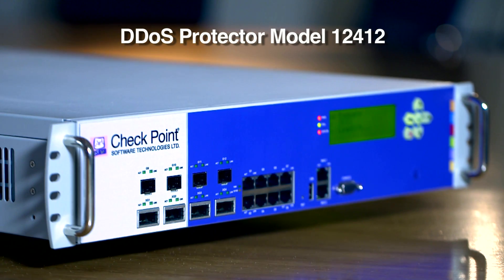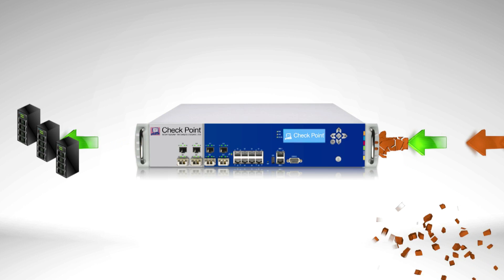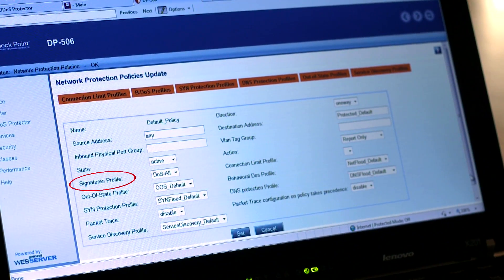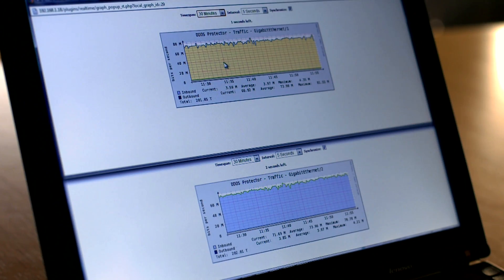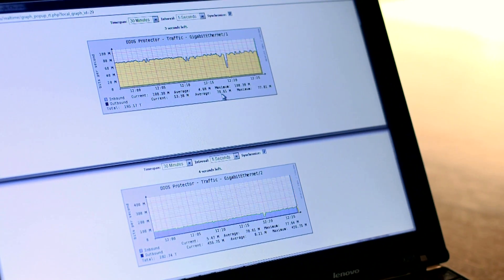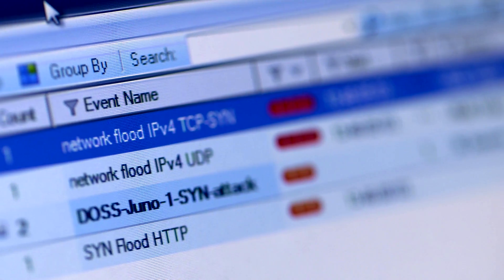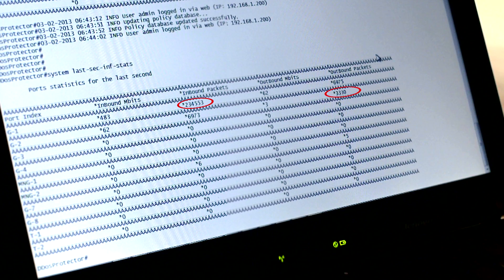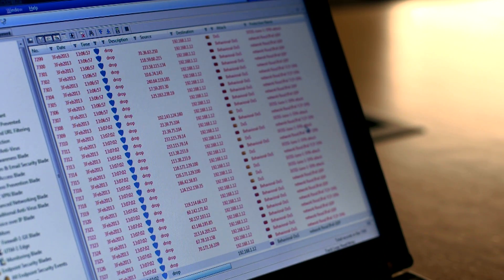Denial of Service Cyber Attack Protector Overview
Check Point DDoS Protector™Appliances block Denial of Service attacks within seconds with multi-layered protection and up to 40 Gbps of performance.

Modern DDoS attacks use new techniques to exploit areas where traditional security solutions are not equipped to protect. These attacks can cause serious network downtime to businesses who rely on networks and Web services to operate. DDoS Protectors extend company’s security perimeters to block destructive DDoS attacks before they cause damage.